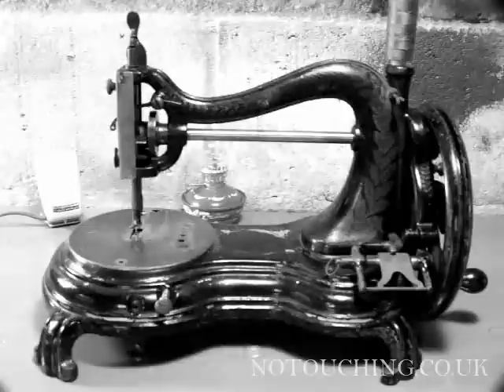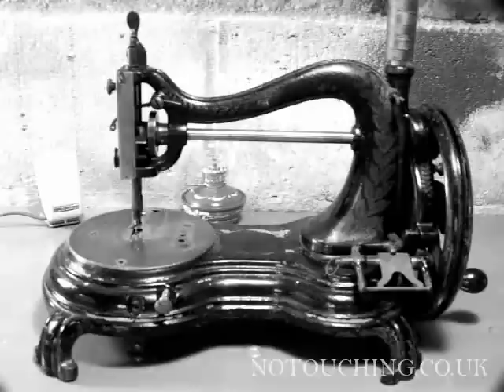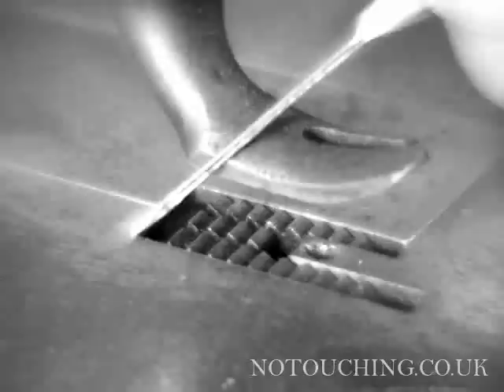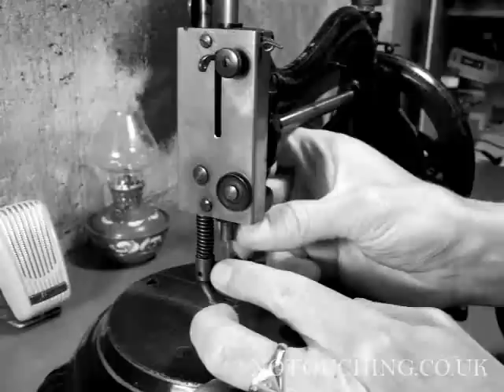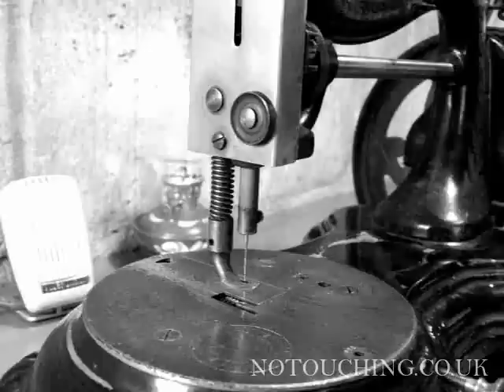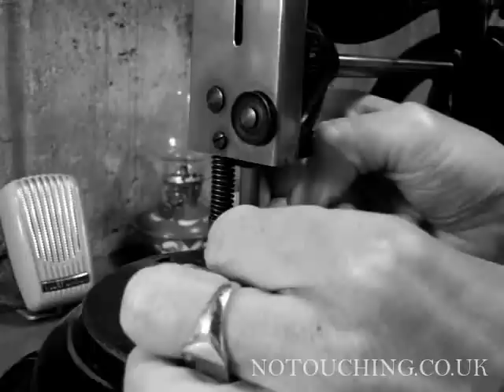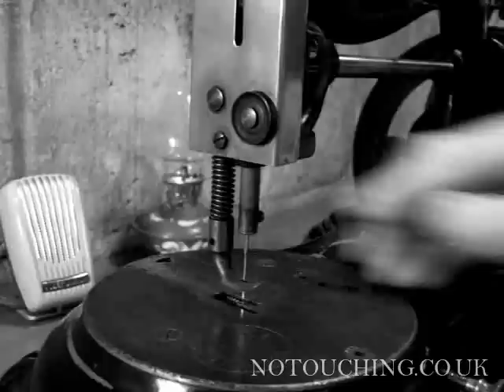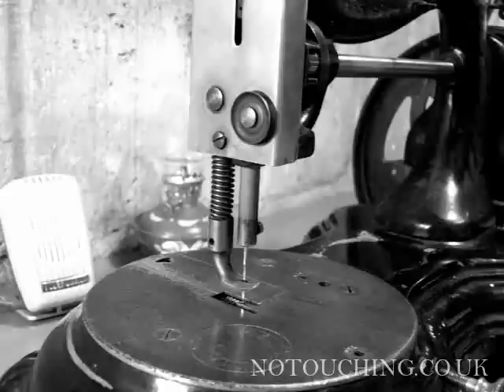Jones Hand Machine - setting the needle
A short film on setting the needle on a Jones Hand Machine. These machines have become known as the "serpentine" model, or "cat back". Further reading can be found at my website, and needles are available in my shop. Jones sewing machine needles available from me